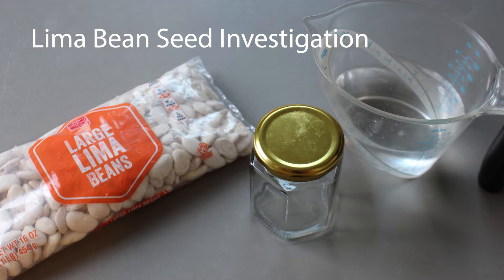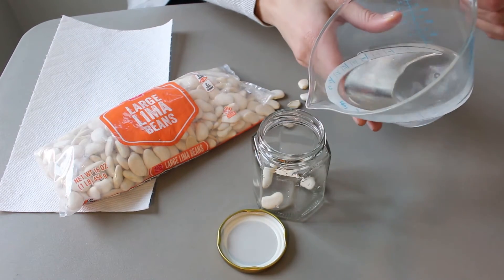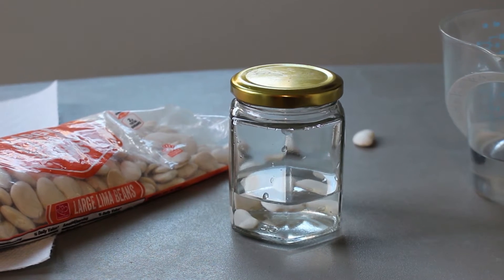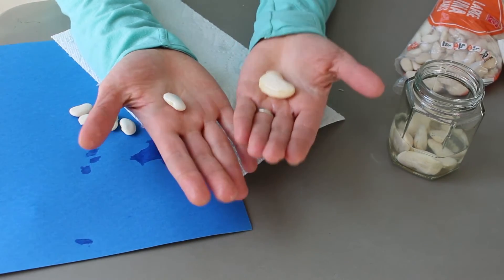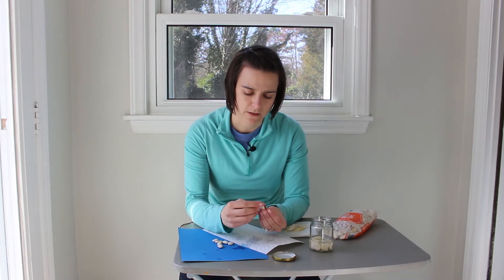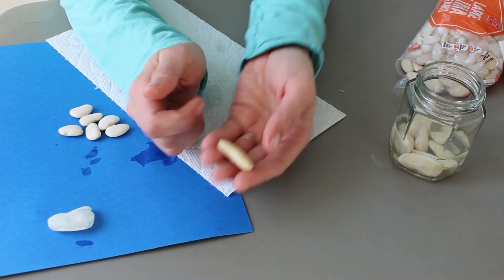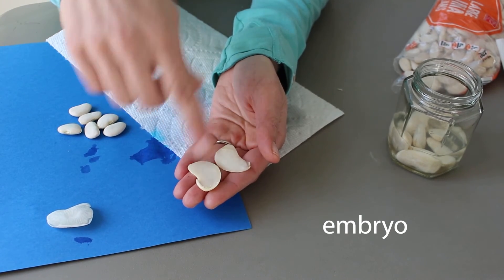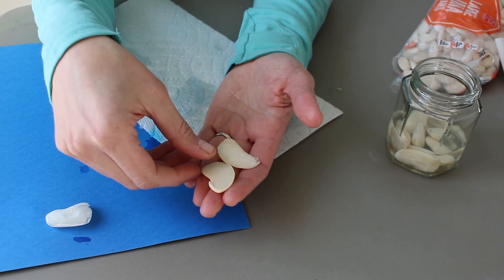Lima Bean Seed Investigation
Horticulture Agent Leslie Rose shows you how to dissect a lima bean in this activity.